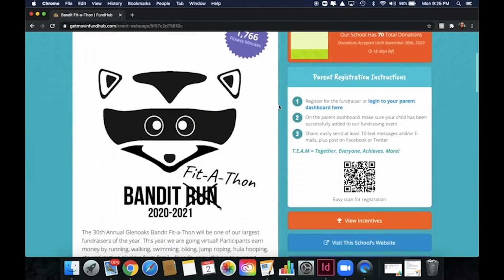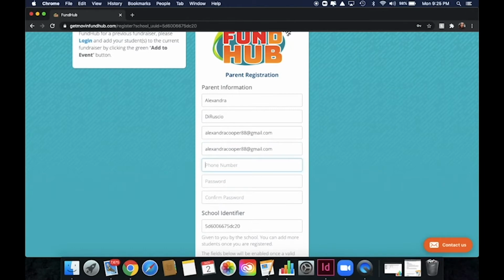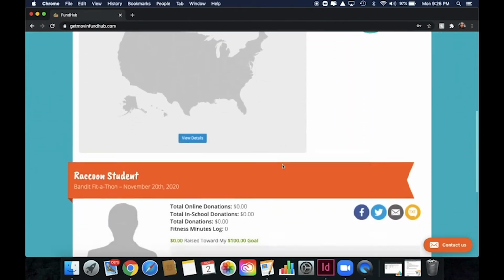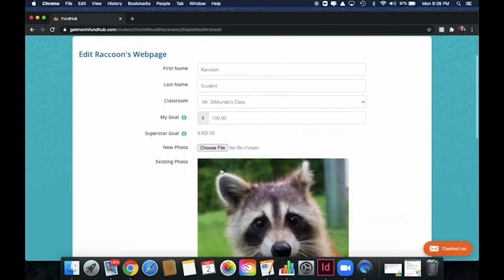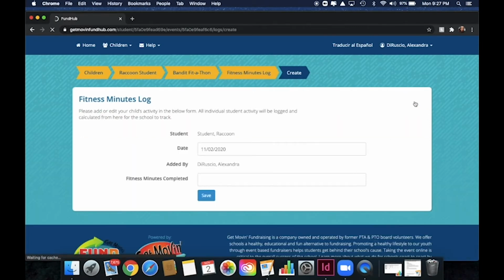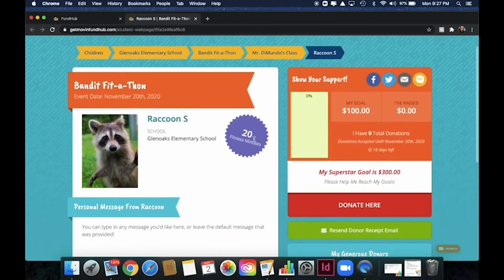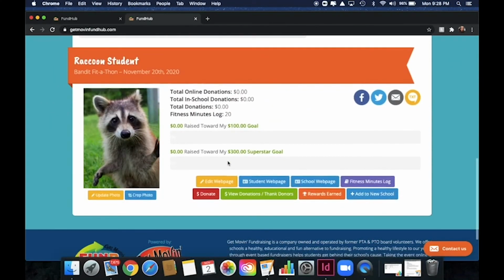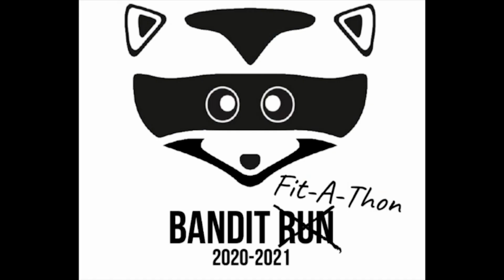Fit a Thon Tutorial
Need help setting up your fundraising page?